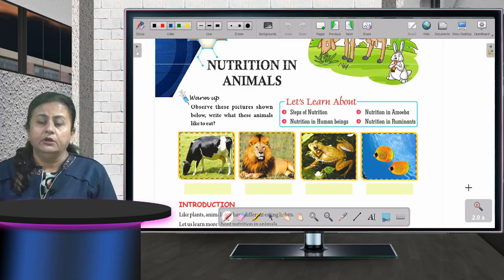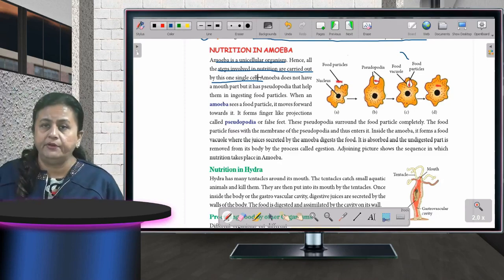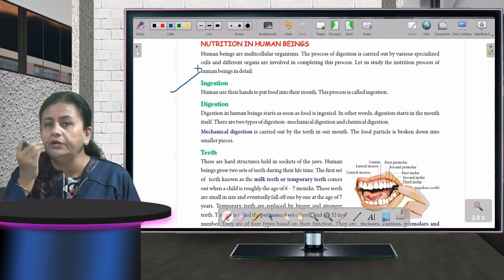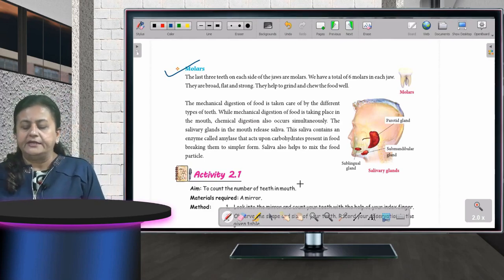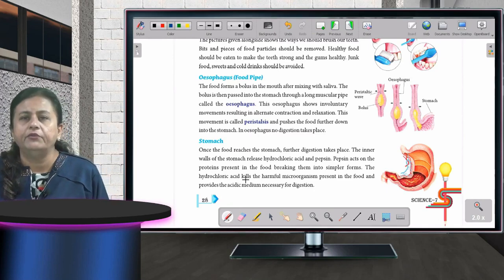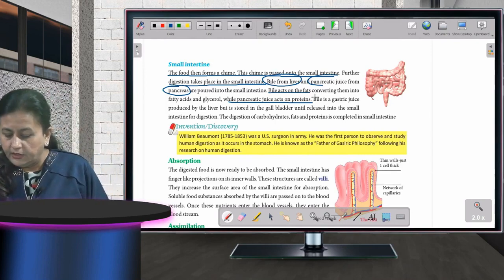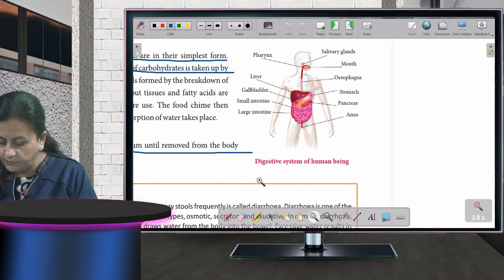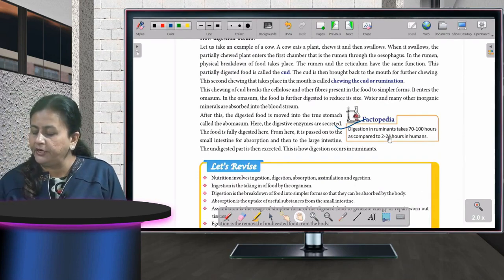Science 7 Chapter 2